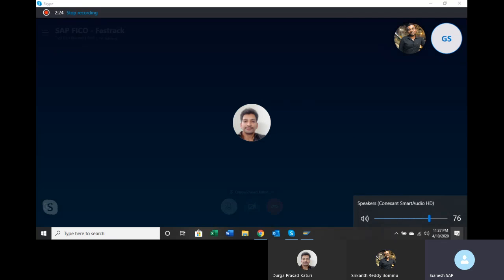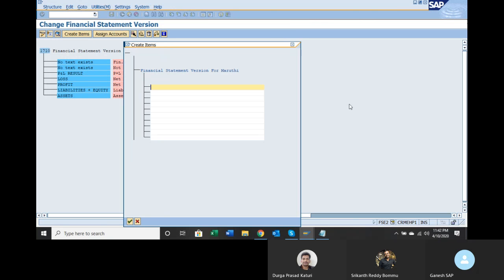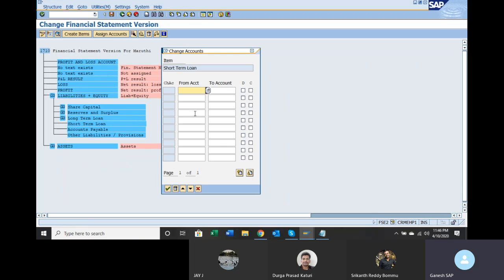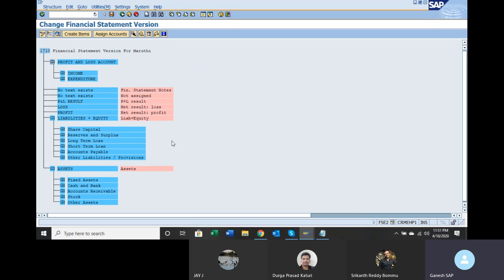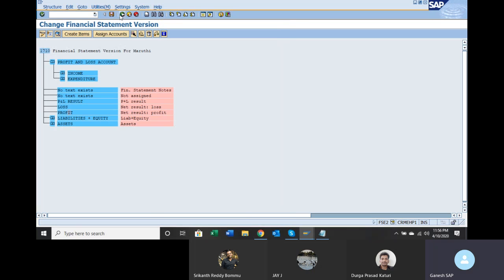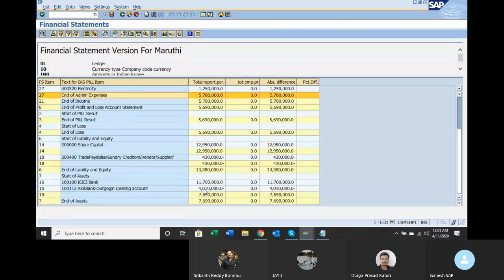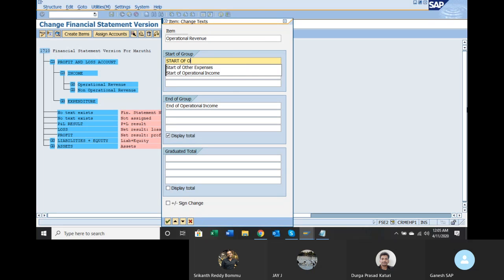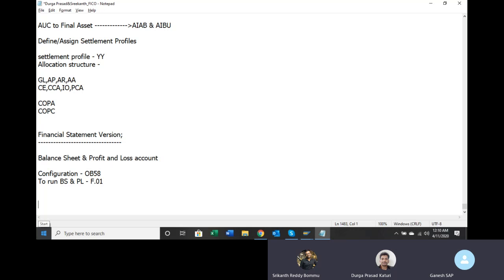FiCo Video Final of Final